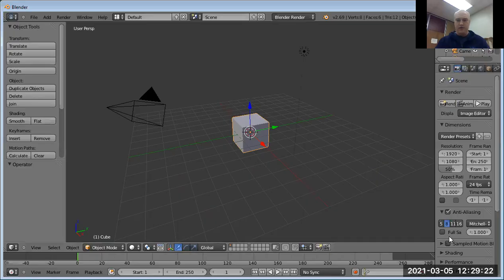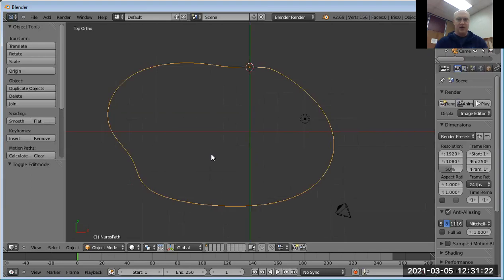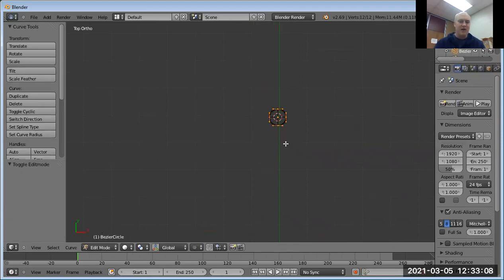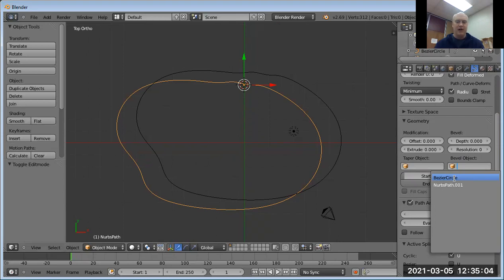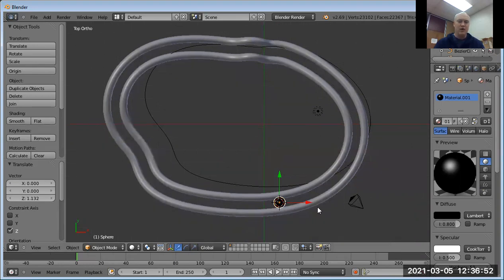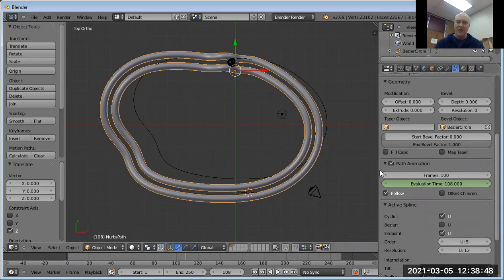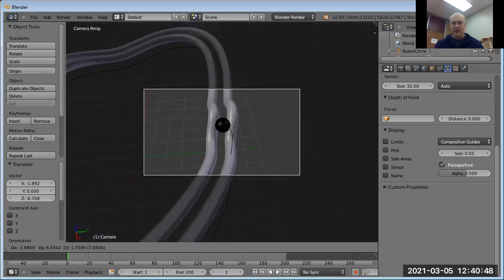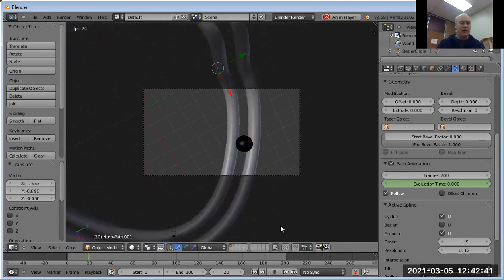Follow the Path Instructions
This video explains how to have an object and/or camera follow a path that you have created in Blender.